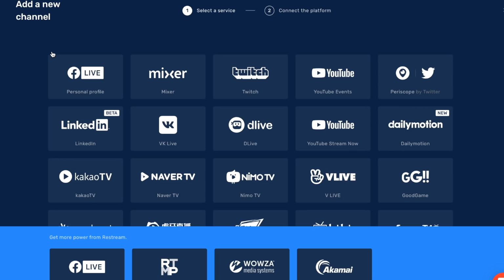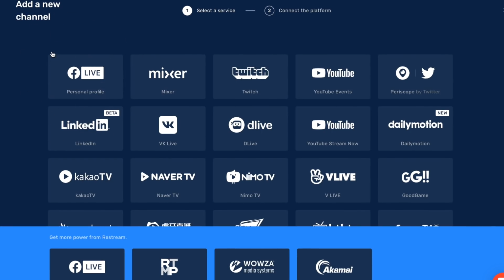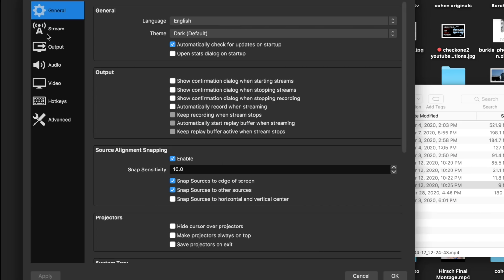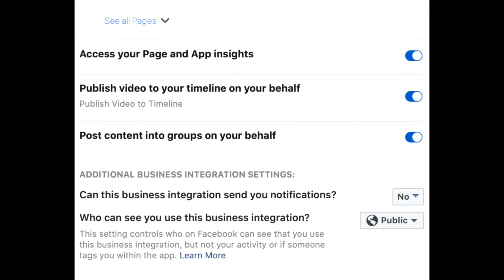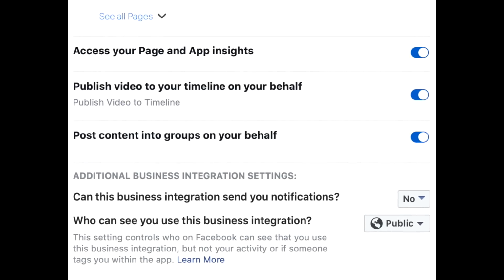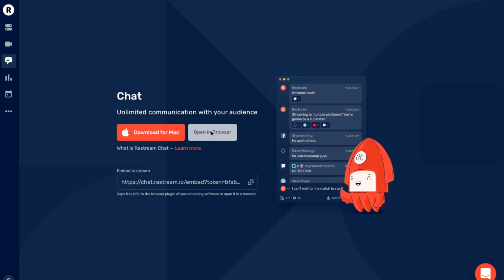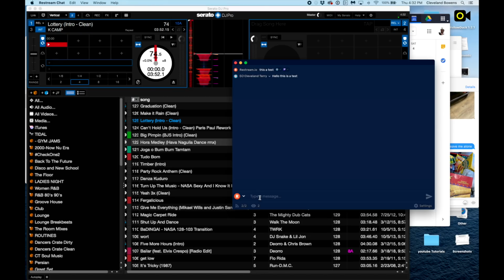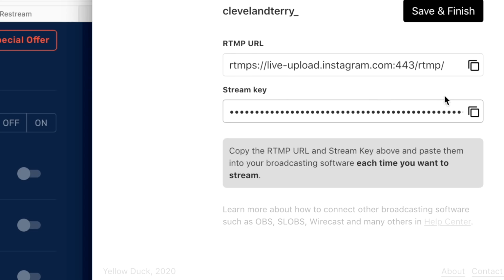DJ Multi Stream Tutorial Post to Facebook, Twitch, Youtube, INSTAGRAM AT THE SAME TIME! Restream OBS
I showed you how to post to IG using Yellow Duck, now let me show you how to post to Facebook, Periscope, Twitch, Youtube Live, AND Instagram with OBS AT THE SAME TIME!  Also I answer some of the questions from my previous videos at the end.

Links to the gear I review and use.